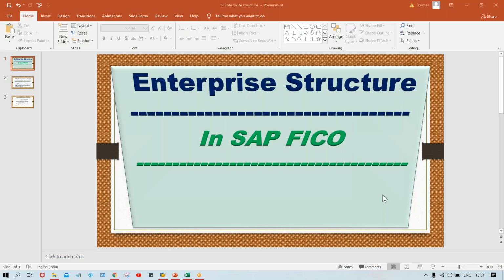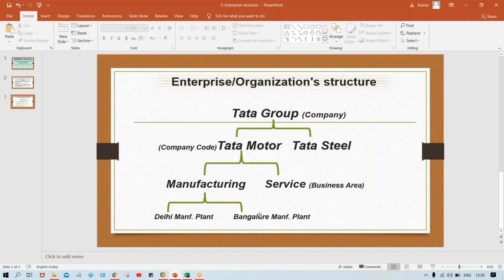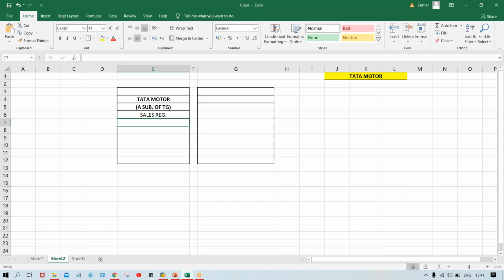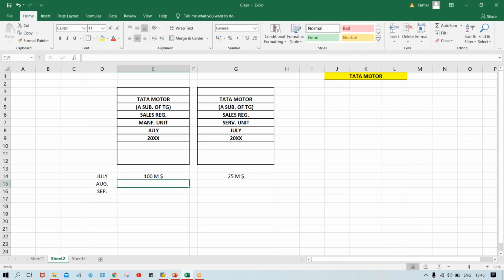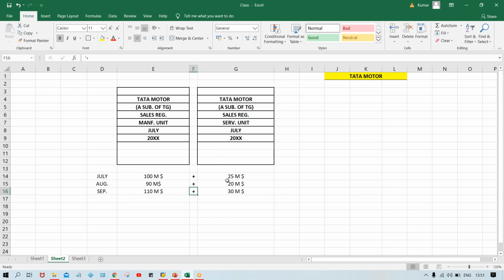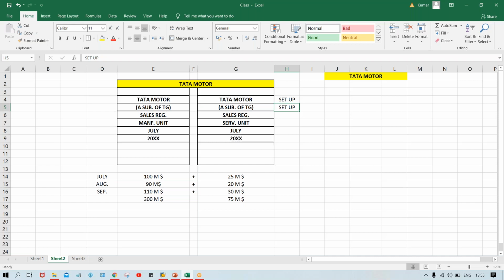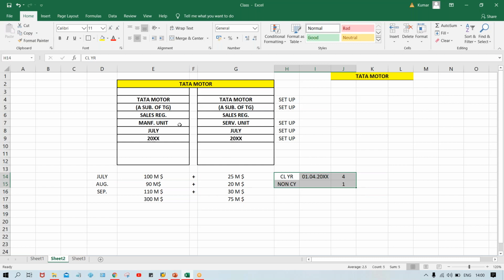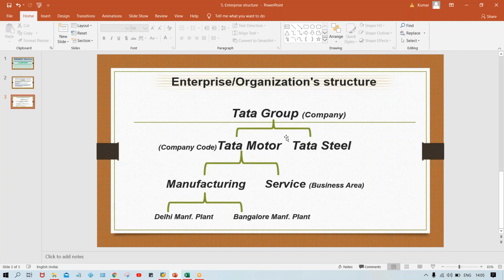Enterprise Structure 1 # Full video tutorial link is given in the video's description below